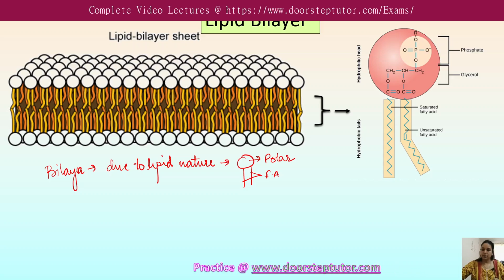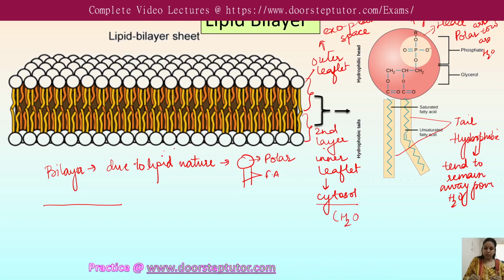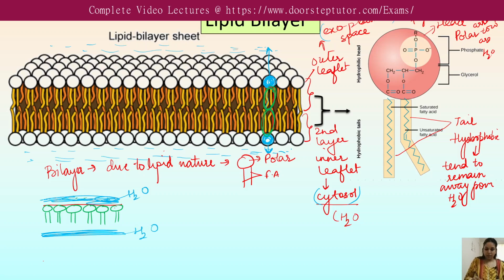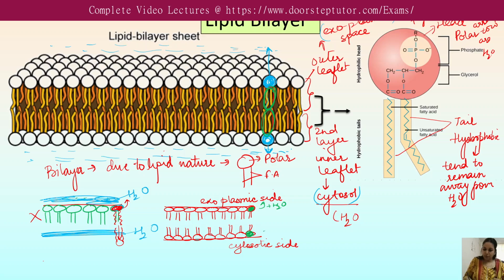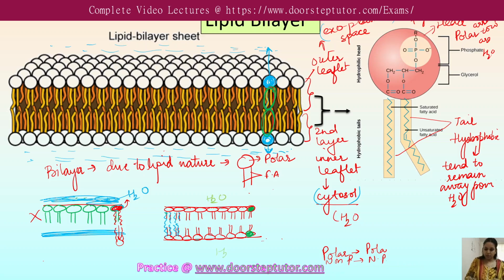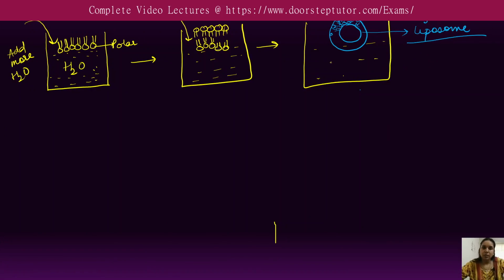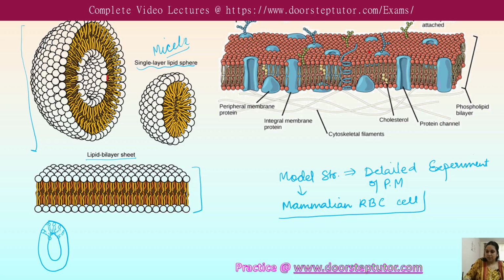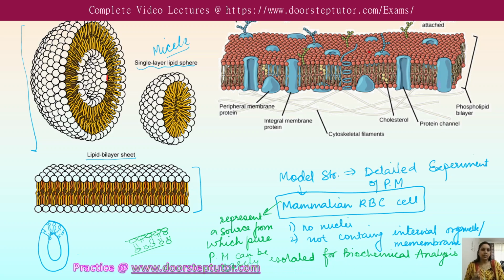Lipid Bilayer | Plasma Membrane | Cell Organelles | NEET UG | Life Sciences | CUET UG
Chapters:
0:04 Introduction to the Lipid Bilayer
0:20 Polar and Nonpolar Regions of Lipids
1:00 Hydrophilic and Hydrophobic Interactions
1:23 Explanation of the Bilayer Structure
2:04 Inner and Outer Leaflets
2:48 Cytosol and Exoplasmic Space
3:24 Arrangement of Polar Parts
3:56 Why a Monolayer Wouldn't Work

Ever wondered why the plasma membrane is a lipid bilayer instead of a monolayer? This video explains the arrangement of lipids in the plasma membrane, focusing on the hydrophilic and hydrophobic properties of their components. We explore how these properties dictate the bilayer structure, essential for separating the cell's interior from its external environment. The video details the arrangement of polar heads and nonpolar tails, and how they interact with aqueous environments both inside and outside the cell.